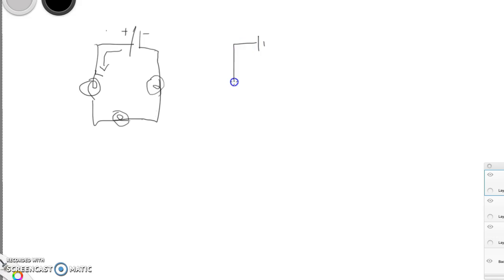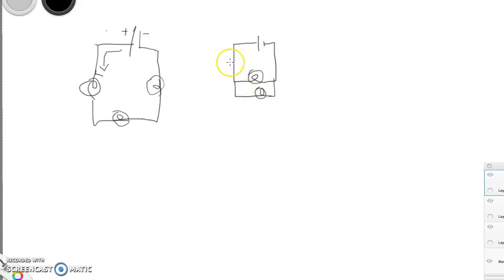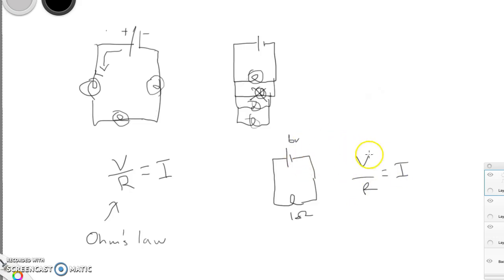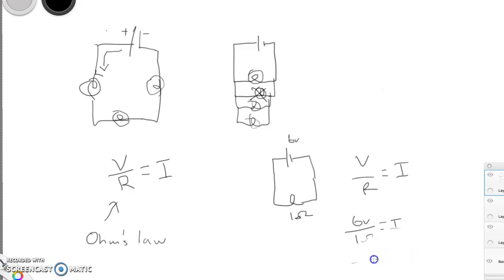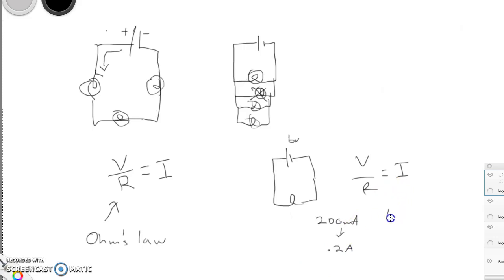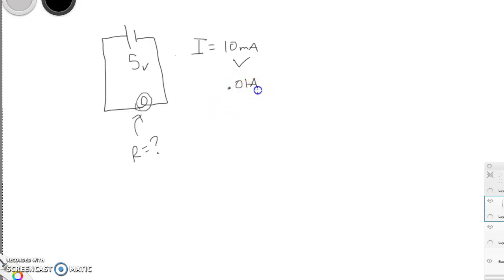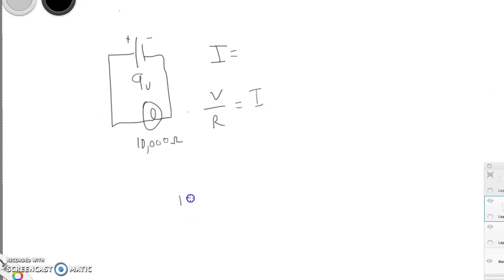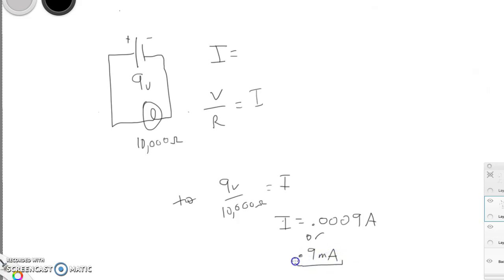Physics: Circuits - part 1